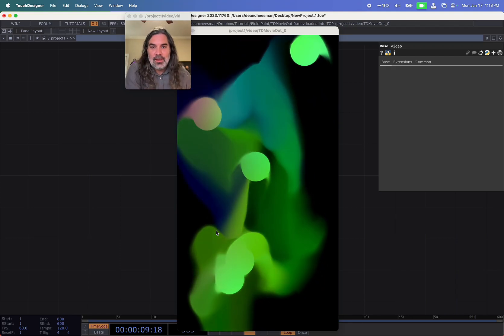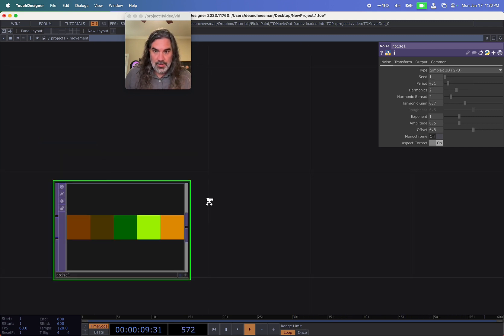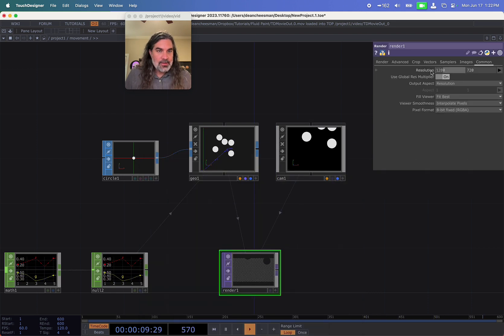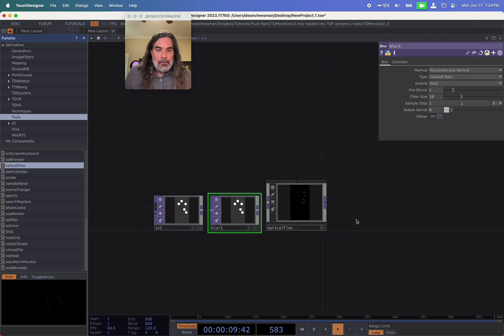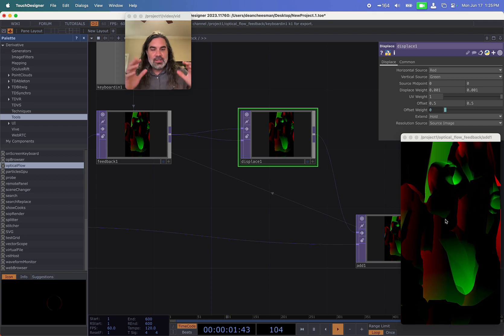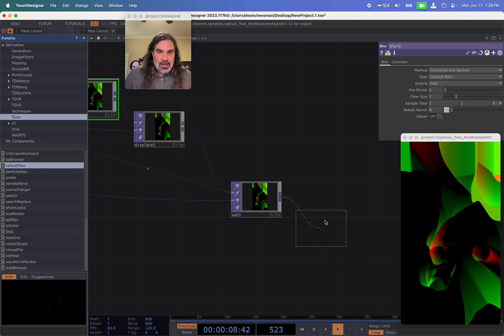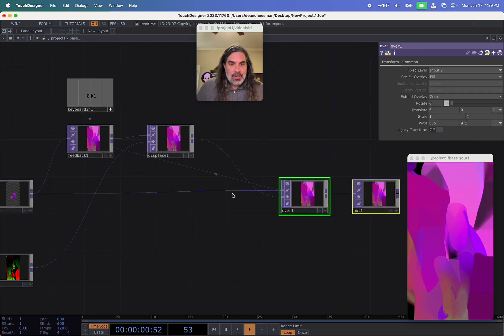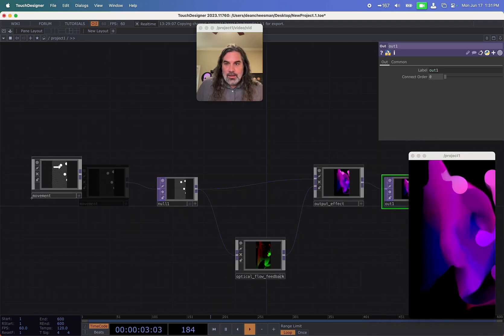No Code Fluid Dynamics in TouchDesigner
Want to create fluid effects without code in TouchDesigner? In this video I show how I use optical flow feedback for quickly creating fluid like effects. I also include how you can add interactive mouse or multi-touch input.

Great for beginners or intermediate designers looking to create fun interactive content.